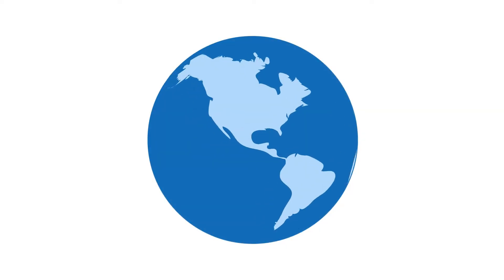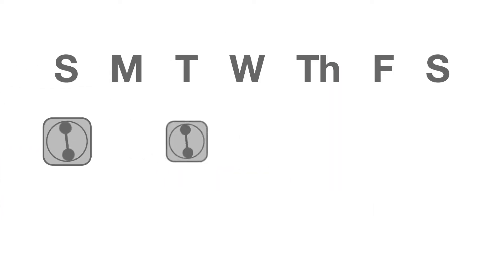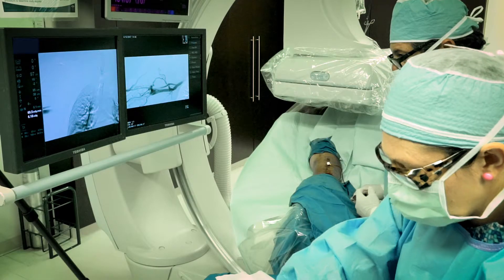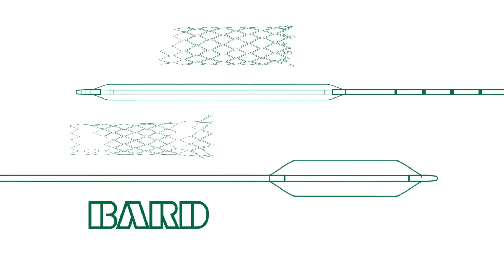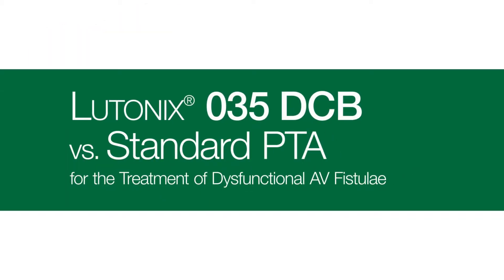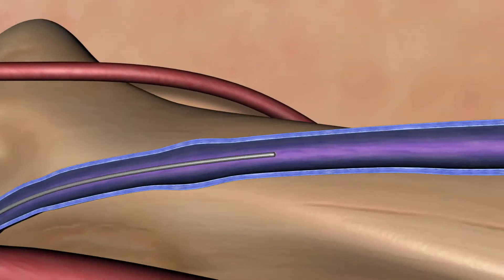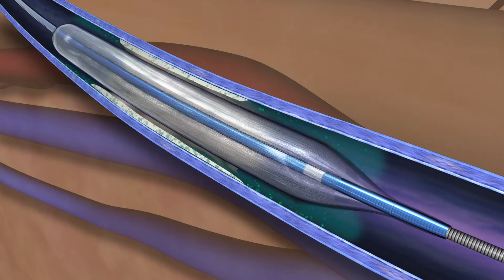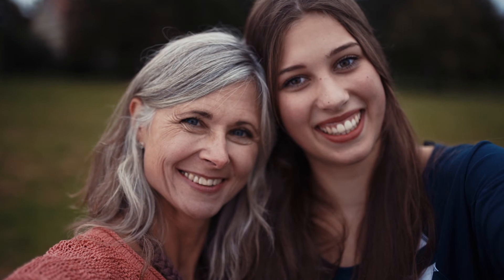Bard Lutonox AV